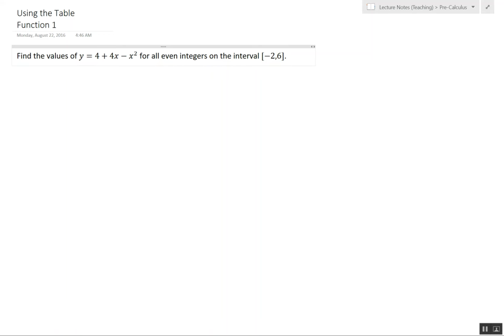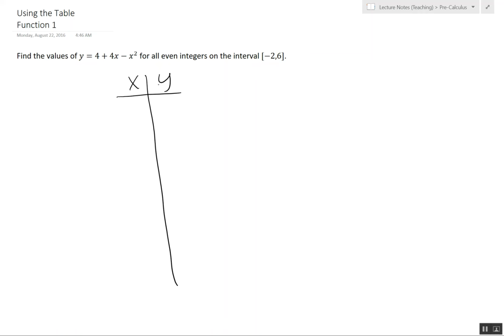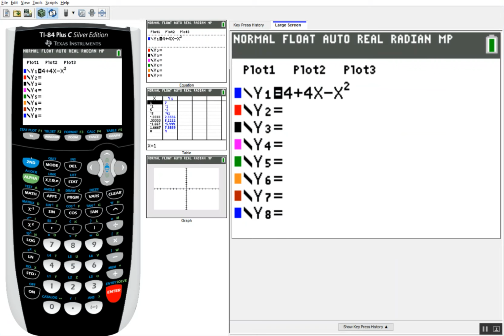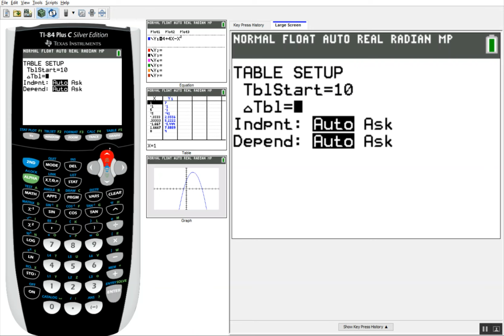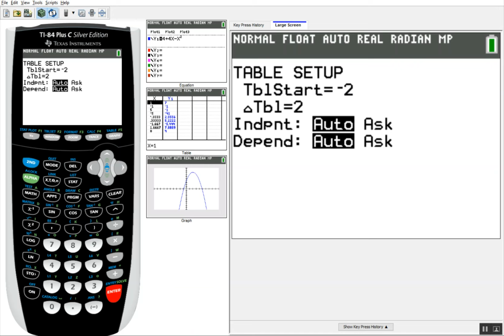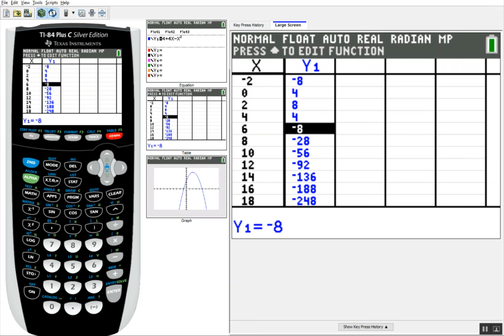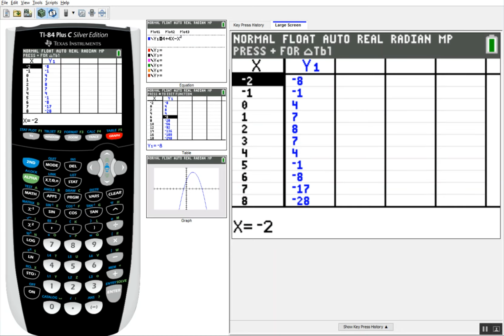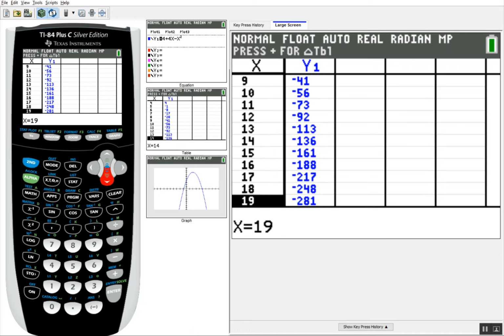Using The Table Function 1 (TI-84)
First of two videos using the TABLE function on a TI-84